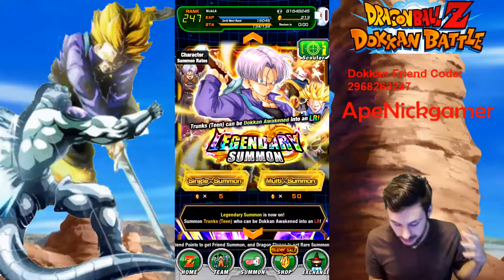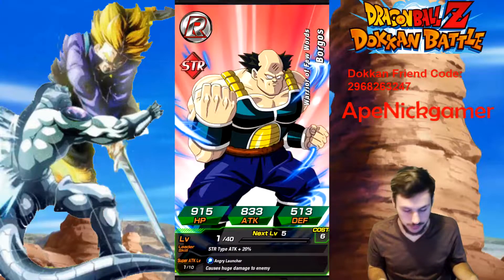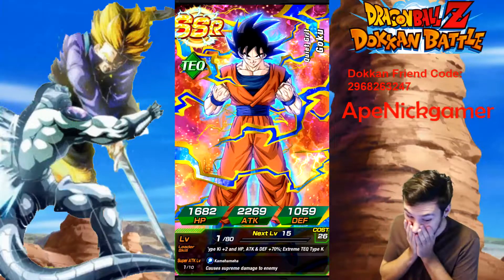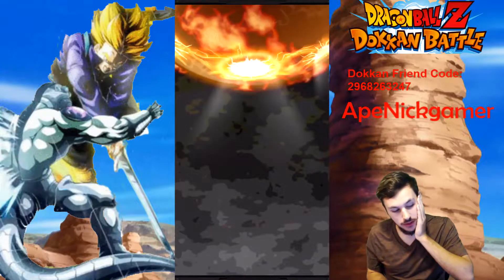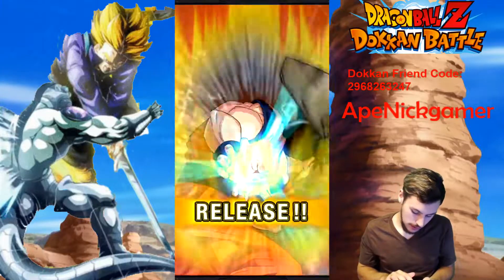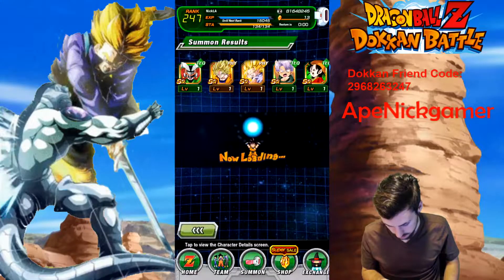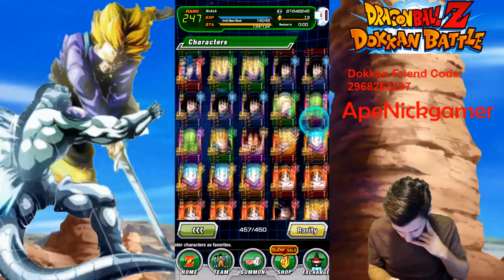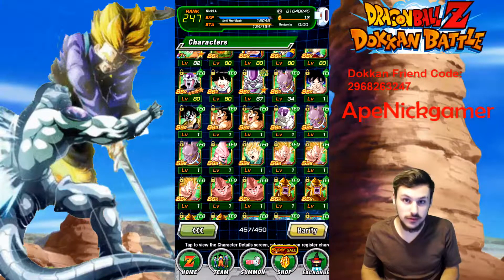Global LR Trunks Banner! 150 Stone Summons! Is It Worth It?!? Possible LR?!? Third Year Anniversary!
Hey guys the fire has come back!!! It's been a minute but we got this hope you guys enjoy!